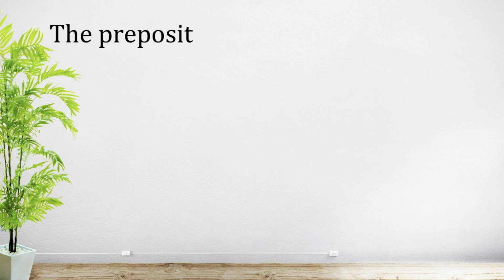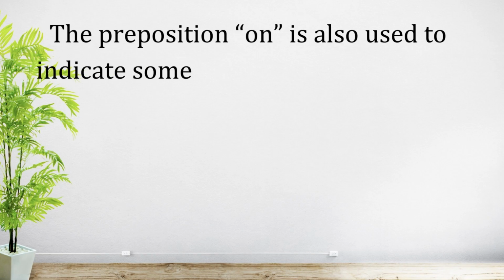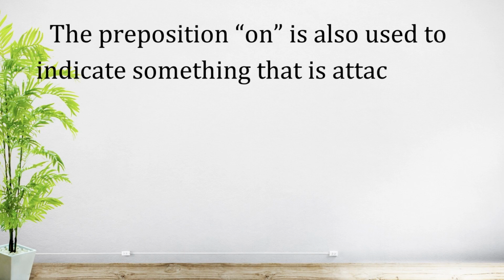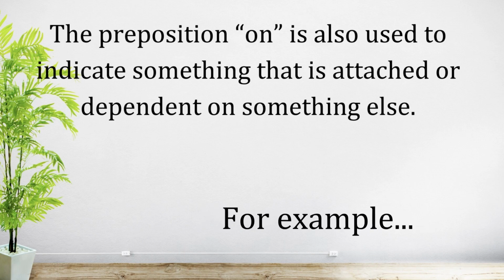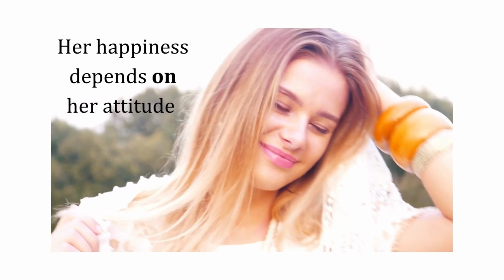How to use the preposition "on" correctly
Many ESL students struggle with prepositions and how they are used.  In this video I break down the uses of the preposition "on" along with examples to make learning simple.